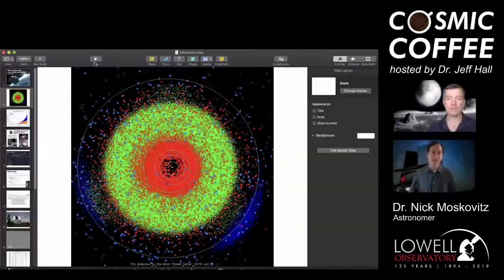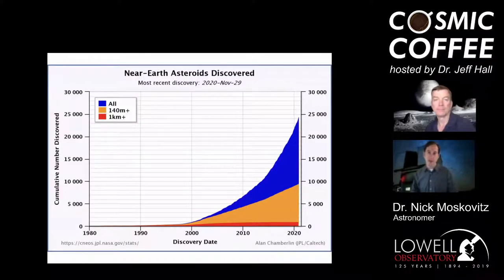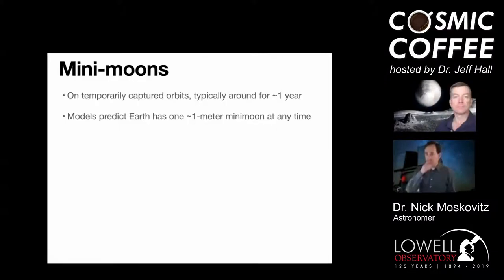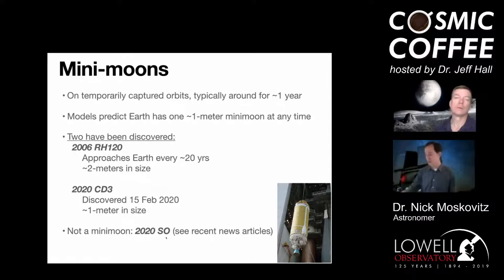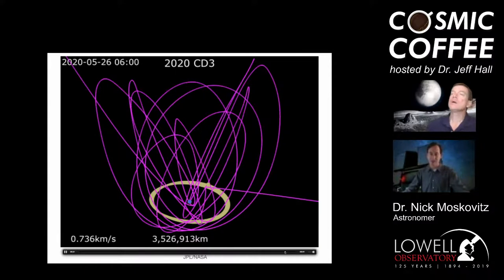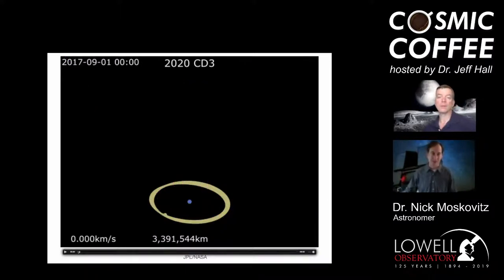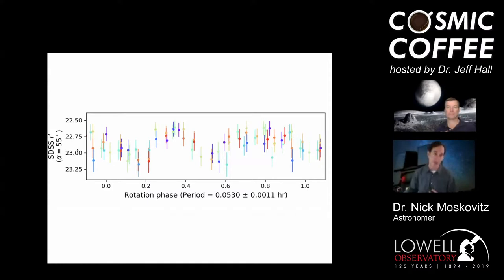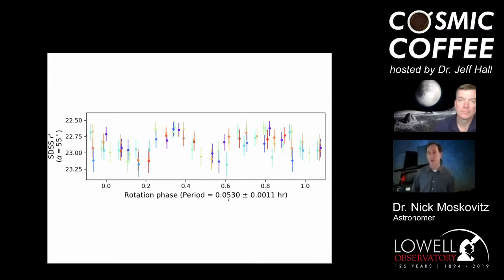Cosmic Coffee, Cup No. 25 | Mini-Moons and Near Earth Asteroids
Cosmic Coffee explores a different topic in astronomy or planetary science each week. Thanks to the productivity of ongoing asteroid discovery surveys, objects suitable to spacecraft exploration, including the Earth’s second known mini-moon, are currently being found in historic numbers. Lowell Observatory Director Dr. Jeff Hall speaks with Lowell Astronomer Dr. Nick Moskovitz about Lowell's part in Mini-Moon and Near-Earth Asteroid research.

Cosmic Coffee is presented each Thursday at 9am AZ/PT.